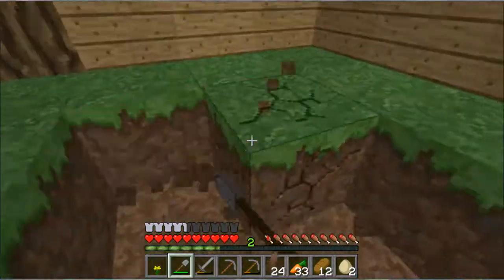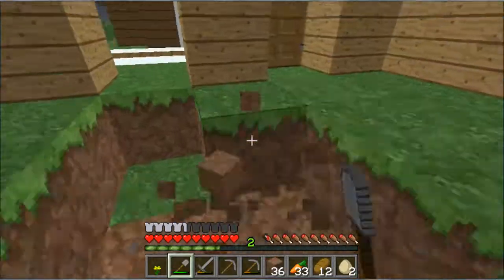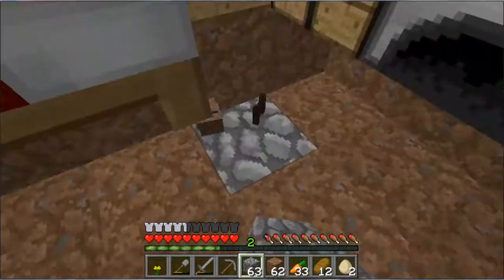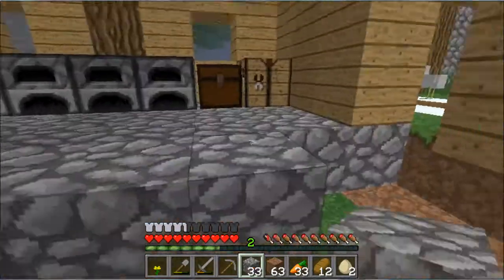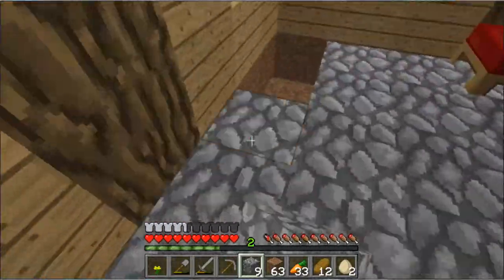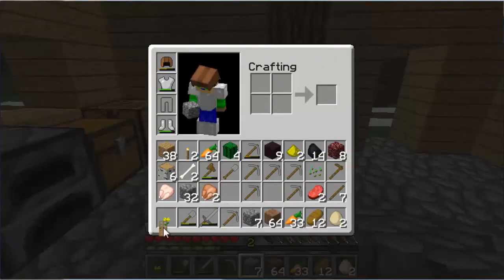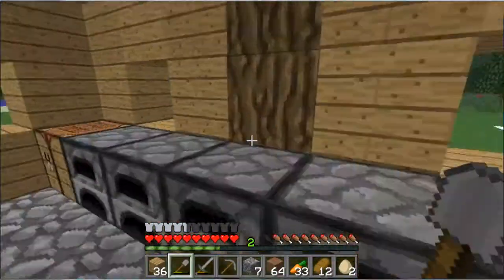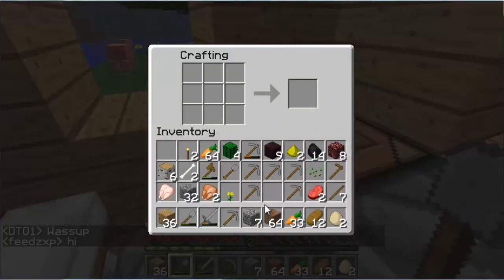minecraft rebel craft episode 3 upgrading my house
hey guys dagamer here with another episode of rebel craft and yes we have changed the name of it from rebelious craft to rebel craft. In this episode of rebel craft i do a bit of work on my house with the flooring and stuff while its fast forwarded all the way through and i wasnt with anyone in this video. All links and other information below:
music used in this video